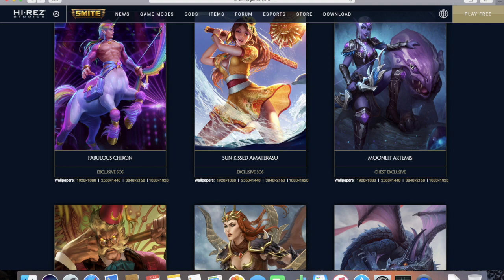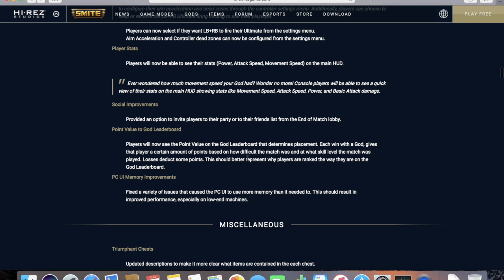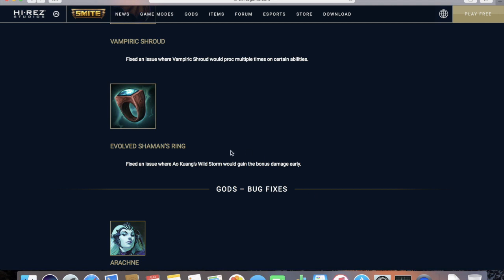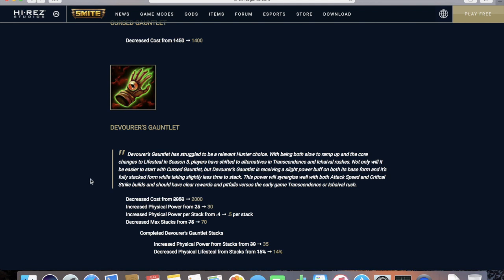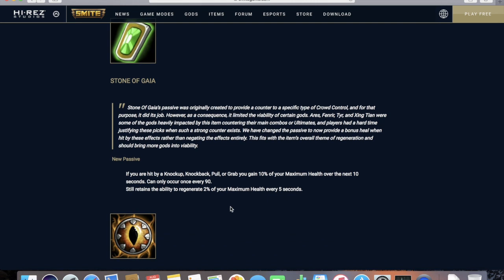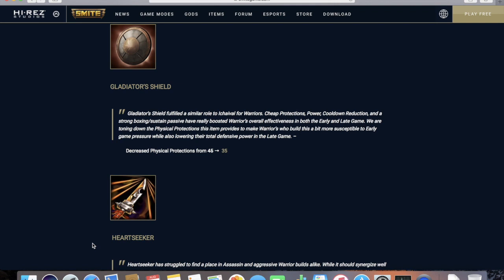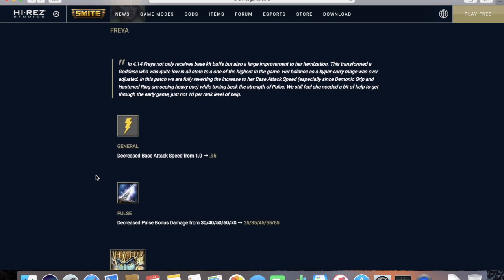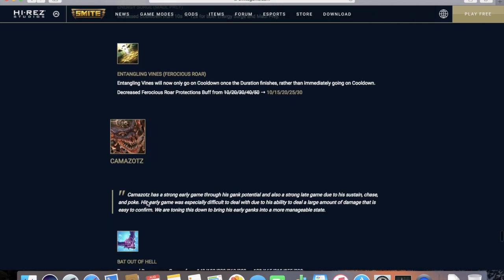SMITE 4.15 PATCH NOTES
Join me as I go over the smite 4.15 patch notes